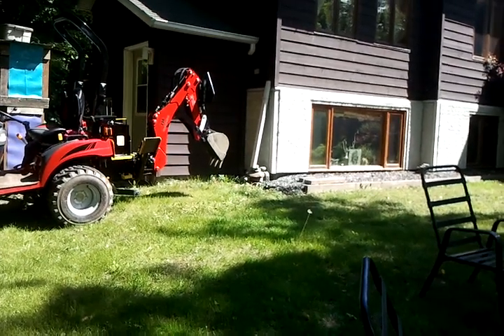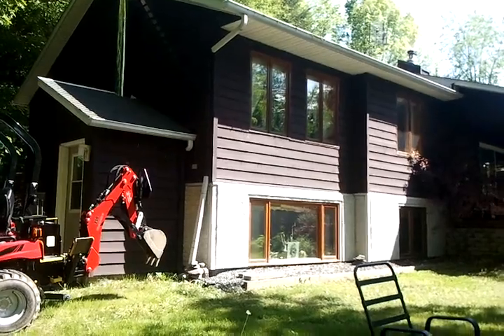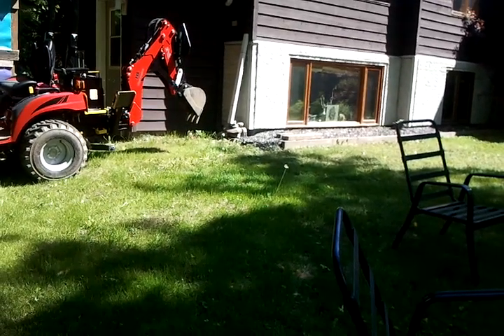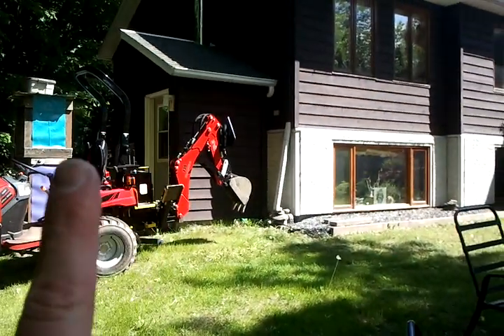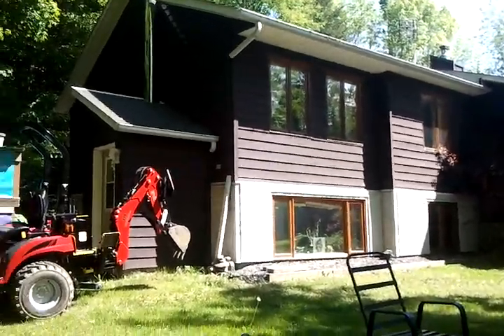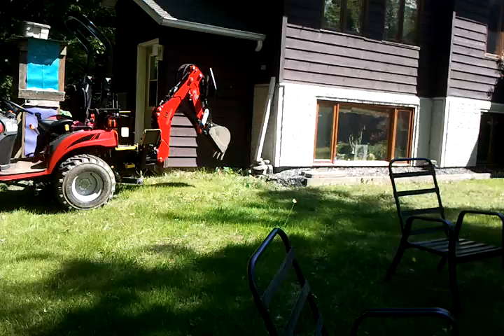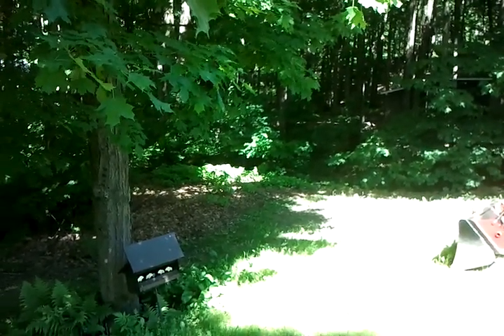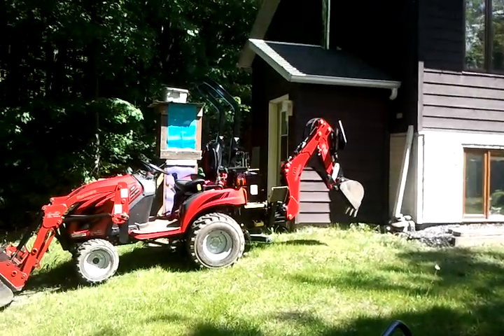The house concrete foundation drainage Part 1 ( Mahindra eMax 20s )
This is part 1 of water drainage tube of the house concrete fondage done with my backhoe on the Mahindra eMax 20s and Joe engineering at it's best !!!

Cheers !!